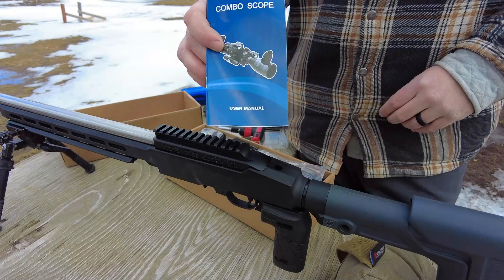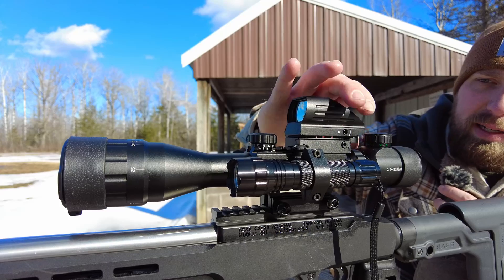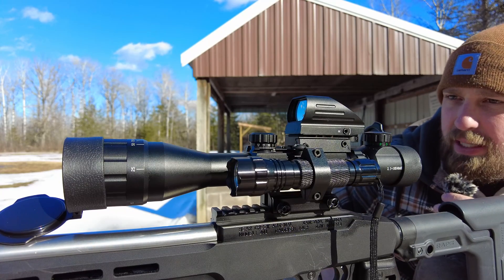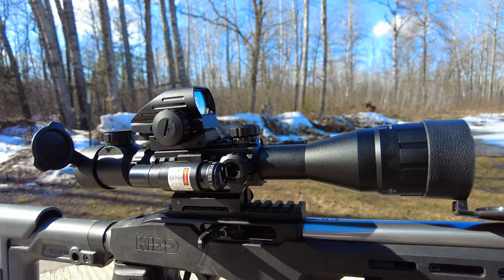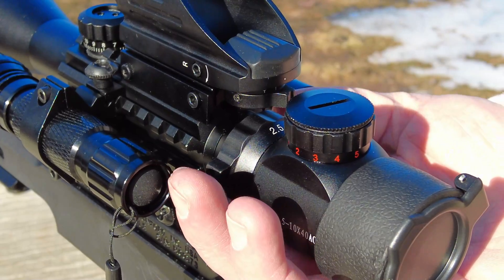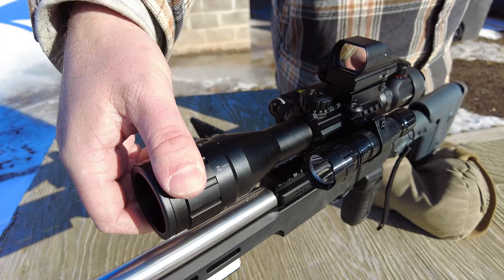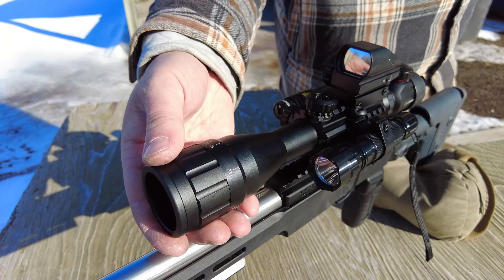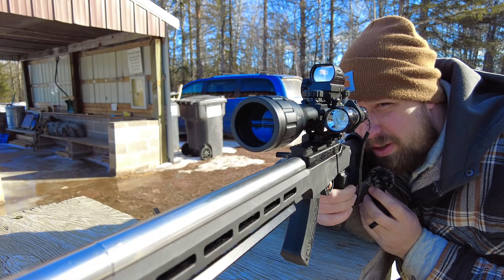Optics Under $100, What Will You Get?? - MidTen 2.5-10x40 Combo Package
Everyone starts somewhere, so what can you get for under $100?